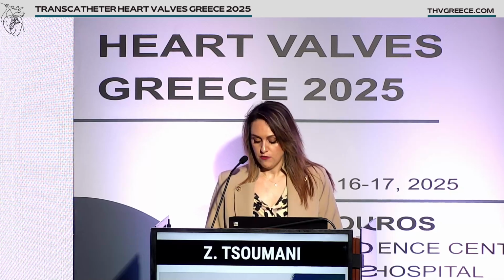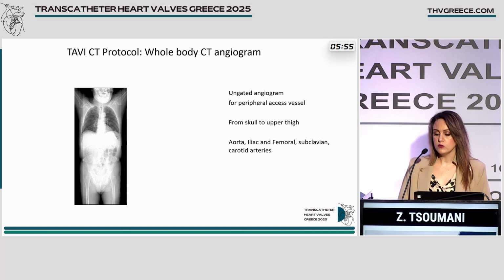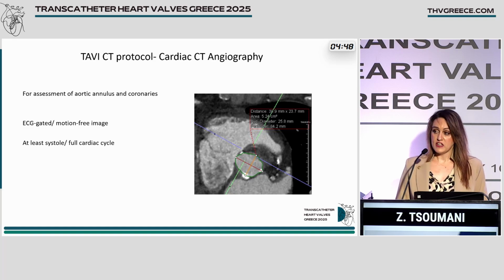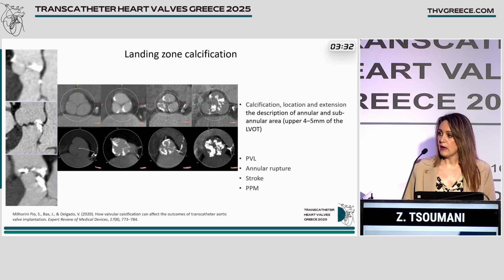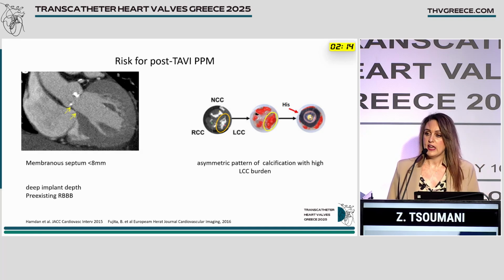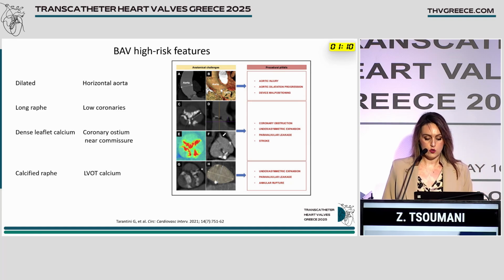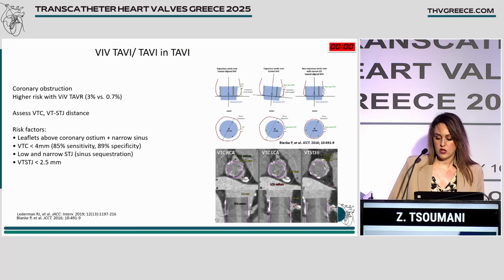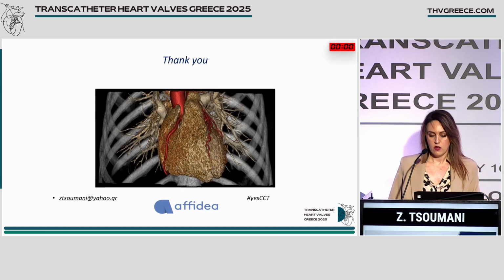Z. Tsoumani | Pre-operative CT assessment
16/5 | Room N. Louros

19:30 - 20:30 | Fundamentals: Forum for the Young Community   19:30 - 19:38 | Large-bore vascular access  F. Toulgaridis   19:38 - 19:46 | TEE/TOE: what the interventionalist must know  A. Vrettos   19:46 - 19:54 | Pre-operative CT assessment  Z. Tsoumani   19:54 - 20:02 | Performing TAVI  K. Stathogiannis   20:02 - 20:10 | The ideal TS puncture  K. Kalogeras   20:10 - 20:18 | Performing M-TEER  K. Katsianos   20:18 - 20:30 | Discussion